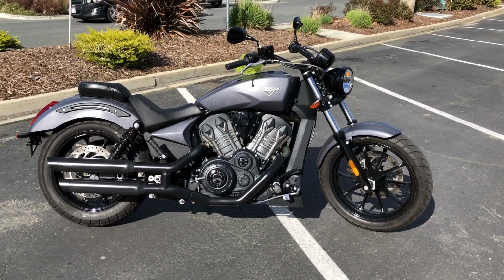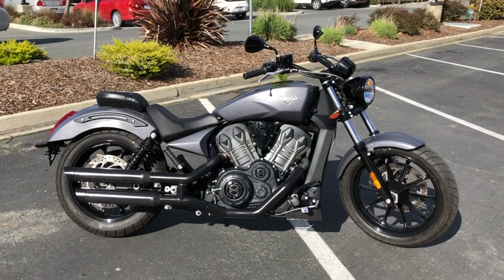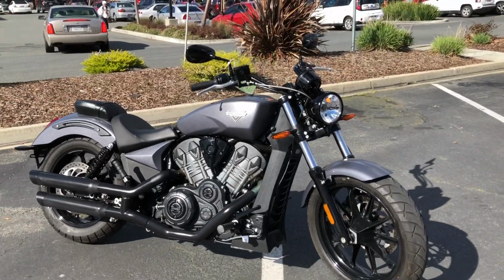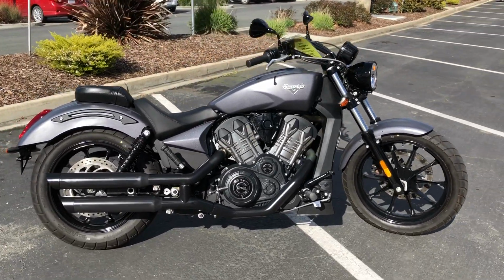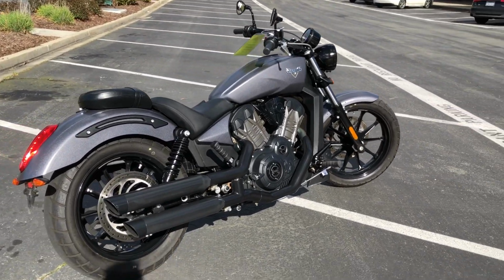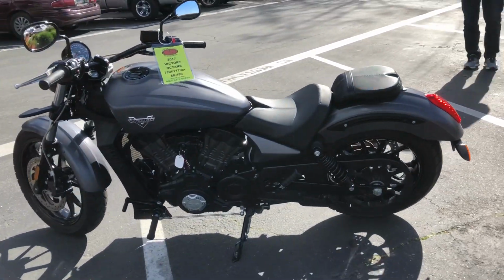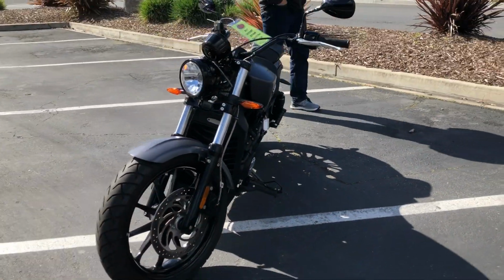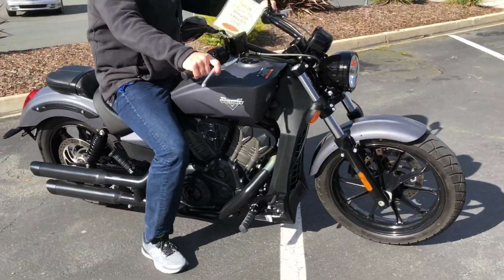Contra Costa Powersports-Used 2017 Victory Octane 1200cc VTwin hot rod cruiser motorcycle